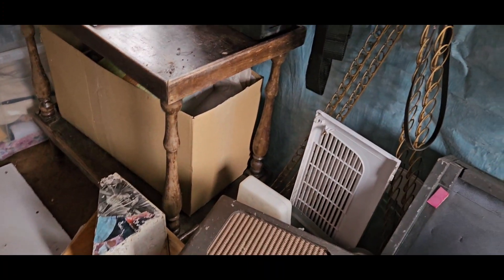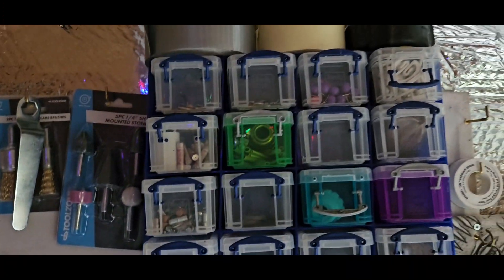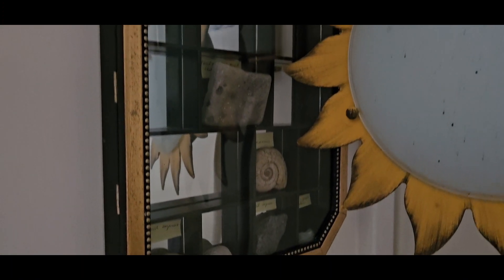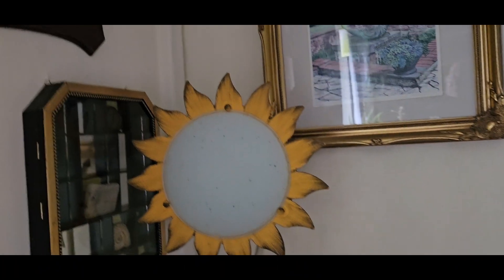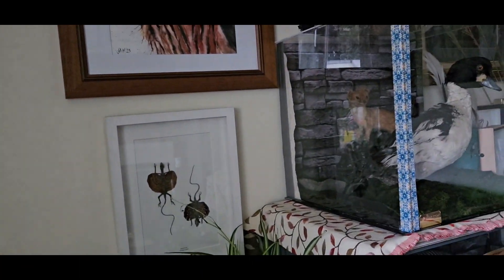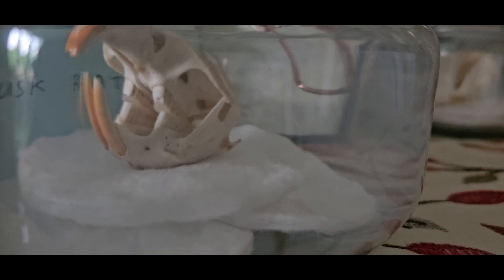At home.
hello, this is my main introductory video . you will find some other videos and shorts on my channel.